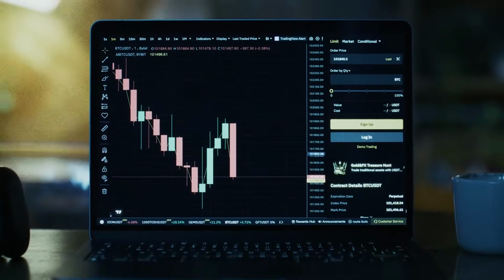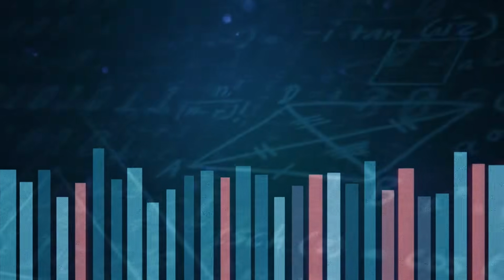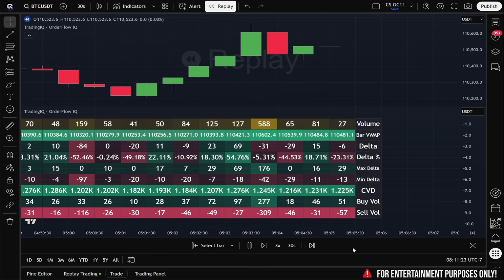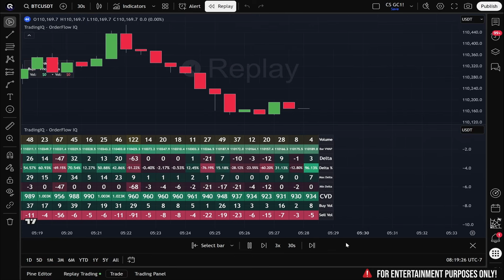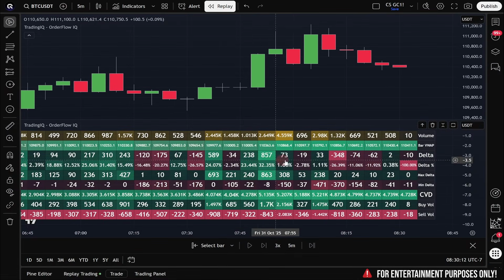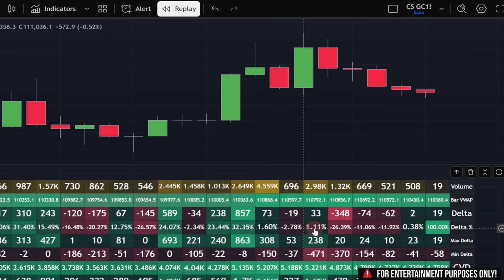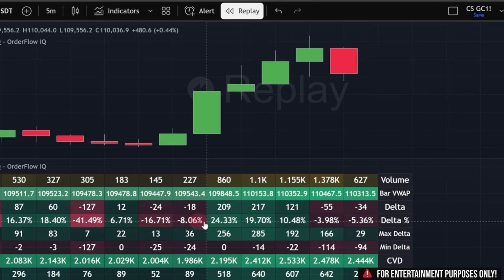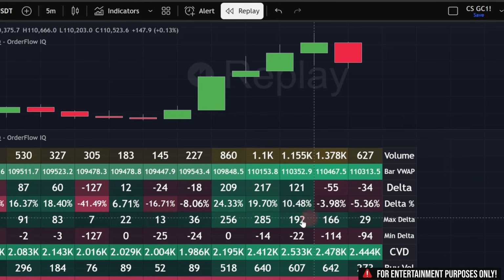Here's The One Indicator I Used To Master Order Flow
Trading involves significant risk and is not suitable for all individuals. There is no guarantee of success. Please review all terms, conditions, and eligibility requirements on the provider’s website. OrderFlow IQ - The Ultimate Order Flow & Volume Suite for TradingView

Update: Access or tools referenced in this video are no longer available. The content is preserved for educational discussion only.

What the video is about:

Most traders see candlesticks, few see the battle inside them.
Order Flow IQ reveals that fight live: delta spikes, CVD divergences, and hidden absorption zones.
It tracks who’s in control and when power shifts, using true tick-data precision.
While others wait for confirmation, you’ll see the pressure building before the move.

0:00 - Introduction to Orderflow IQ
1:23 - Overview of the Orderflow IQ
2:55 - Explanation of delta flip confirmations in trading
3:59 - Analyzing price movements
5:09 - Tracking strength of price breakouts
6:43 - Disclaimer about Orderflow IQ and affiliate terms
7:55 - Join Trading IQ Discord